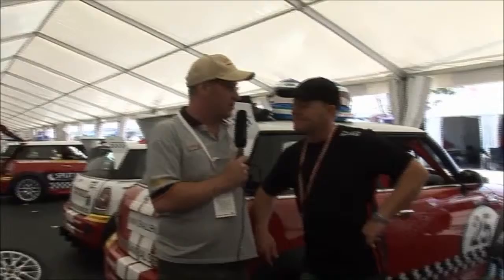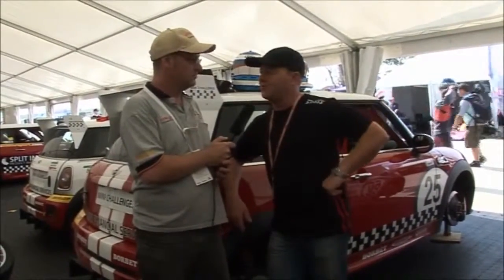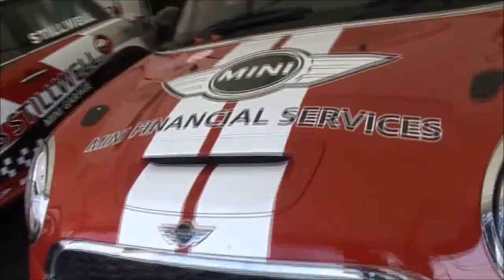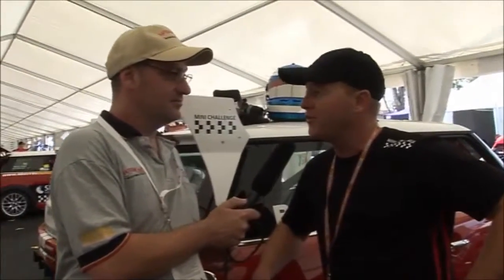Jason Bargwanna Mini Challenge 2008